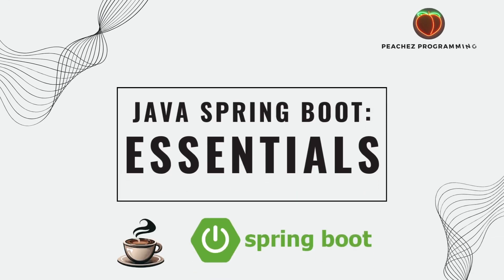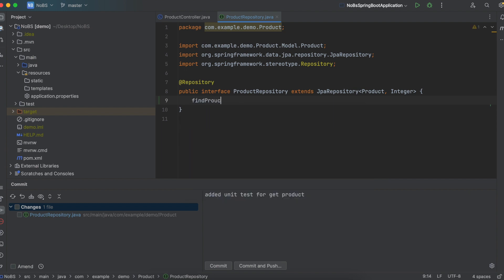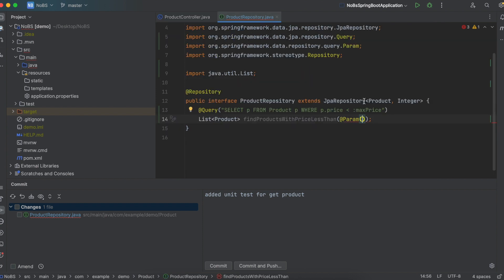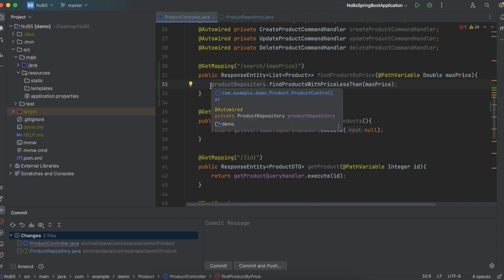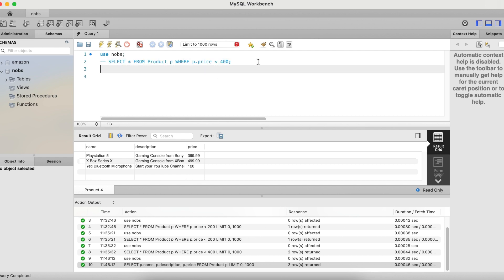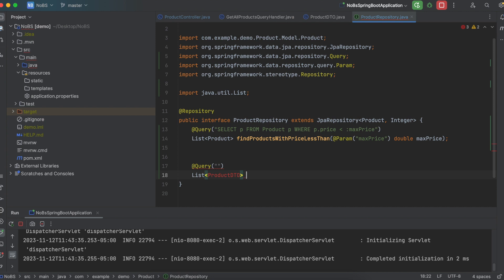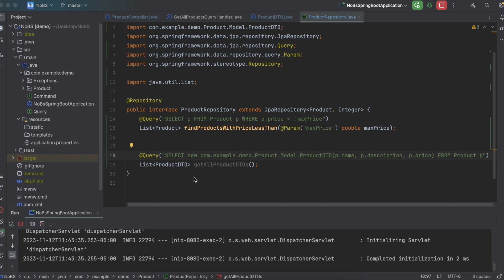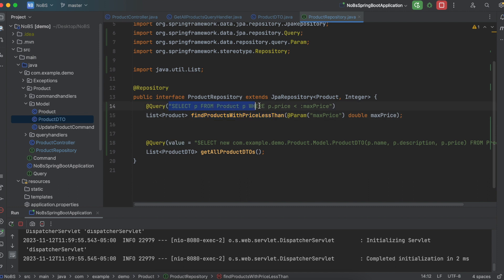Spring Boot pt. 20: Custom Queries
In today's episode we cover custom queries at the repository level using @Query parameter